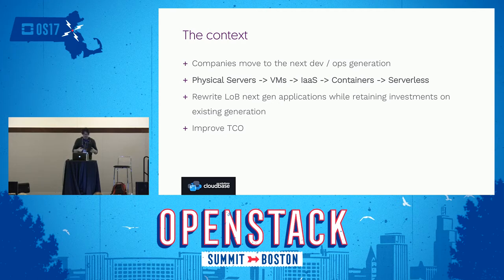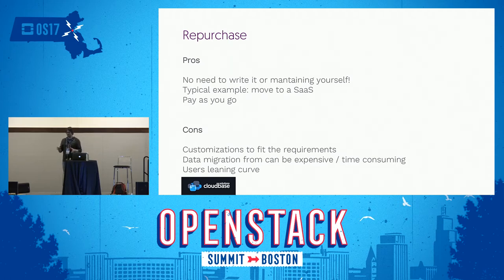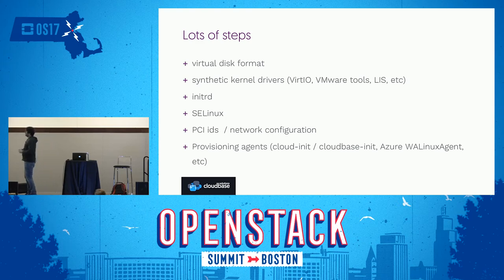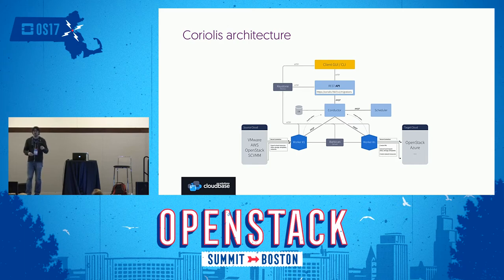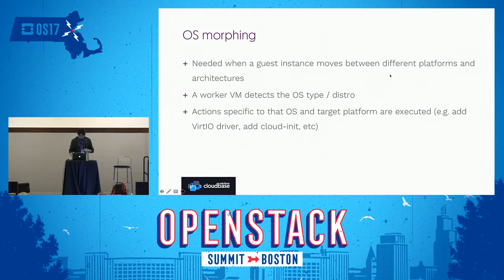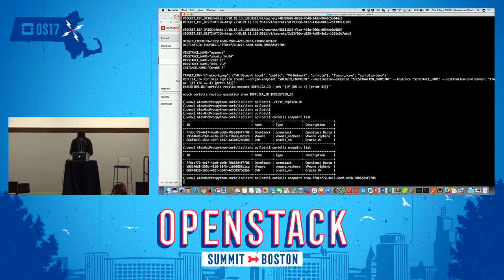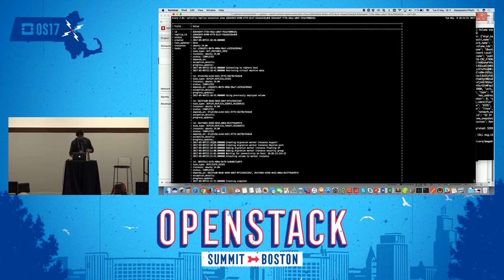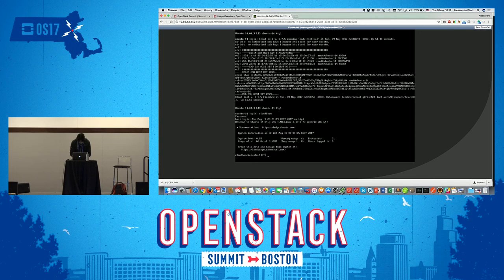Strategies for Migrating Workloads from VMware to OpenStack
As OpenStack adoption increases, companies are looking at ways to migrate workloads from traditional virtualization solutions like VMware or System Center to cloud infrastructures based on OpenStack. There are multiple angles to this problem to consider: Pets vs Cattle: when is OpenStack the right choice and when not Lift and shift: when is worth to use automated migration tools like Coriolis to move virtual machines App migration: when to migrate individual applications and their data to a new